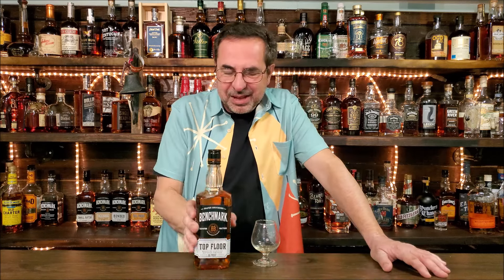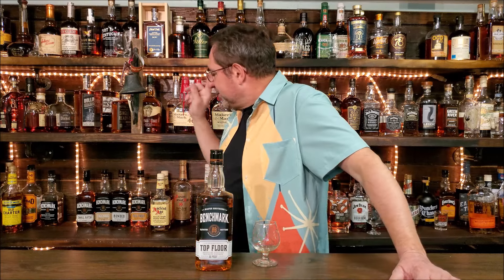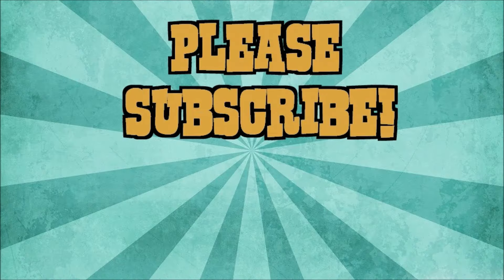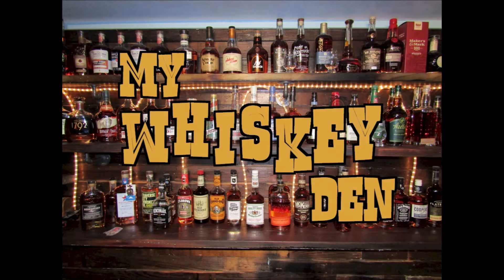Benchmark Top Floor Bourbon FIRST TASTE Review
In this video, I try one of the newer Benchmark expressions from Buffalo Trace... Top Floor!